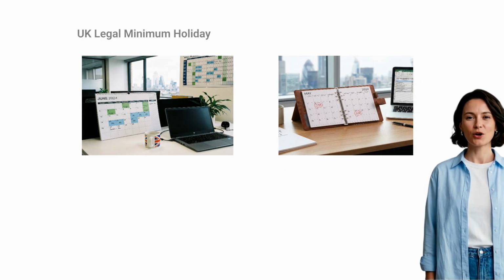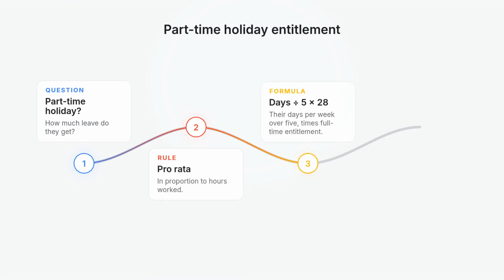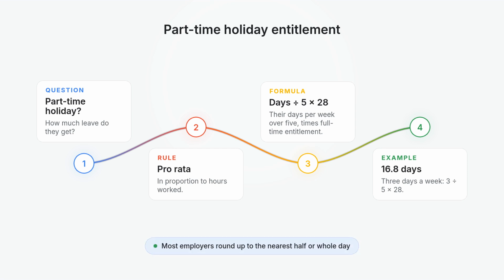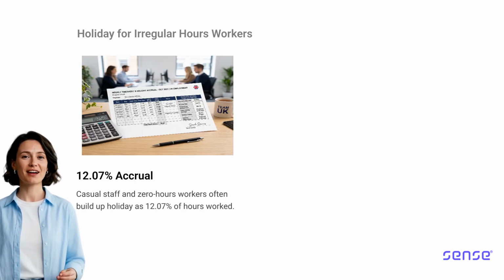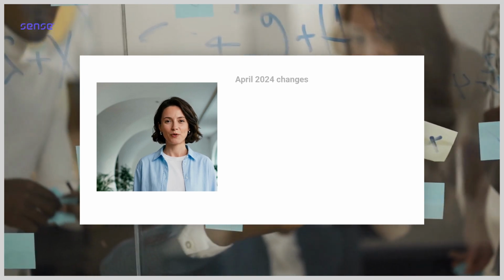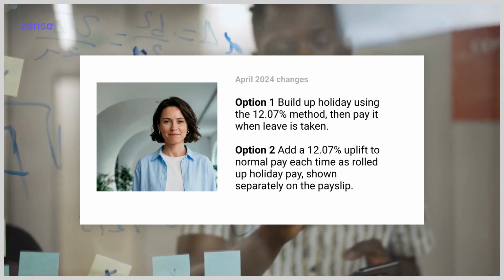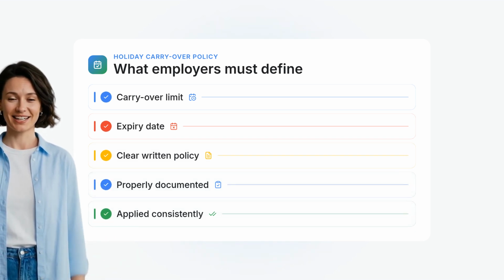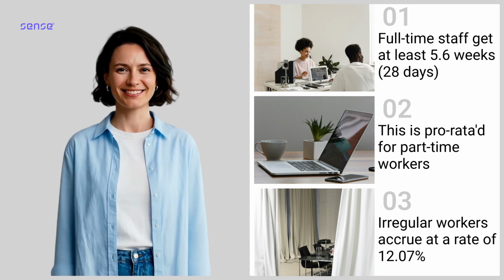How to Calculate UK Holiday Entitlements (Including Pro-Rata & the 12.07% Rule)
UK holiday entitlement depends on how many days a week someone works, when they joined, and whether their hours are fixed or irregular. This video breaks down the maths for full-time, part-time, new starter, and irregular hours staff, including the 12.07% method.

In this video:

The legal minimum holiday entitlement in the UK (5.6 weeks, 28 days)
How to pro-rate holiday for part-time staff
How to calculate holiday for a new starter joining partway through the year
The 12.07% method for casual and irregular hours workers
What changed with holiday pay rules in April 2024

Chapters:

0:00 What this video covers
0:18 UK statutory minimum holiday entitlement
0:36 How to calculate part-time holiday (pro-rata)
0:58 New starter holiday calculations
1:11 Casual and irregular hours workers: the 12.07% method
1:40 What changed with holiday pay rules in April 2024
2:11 Carryover and expiry of unused holiday
2:25 Quick recap